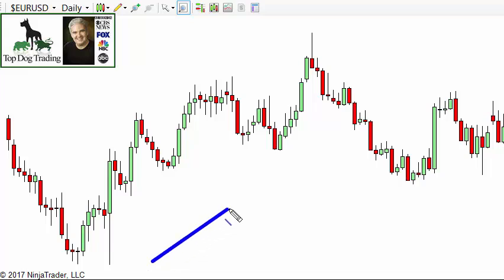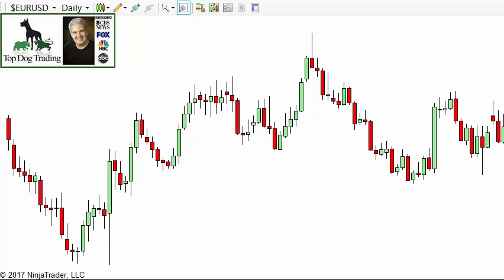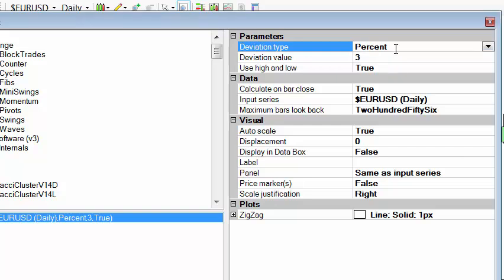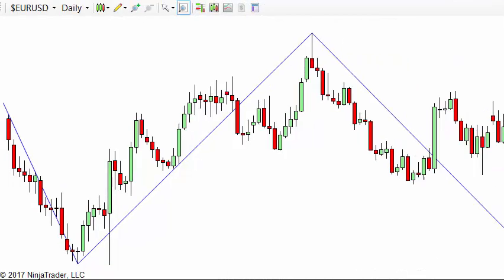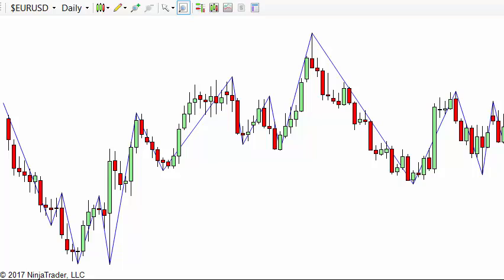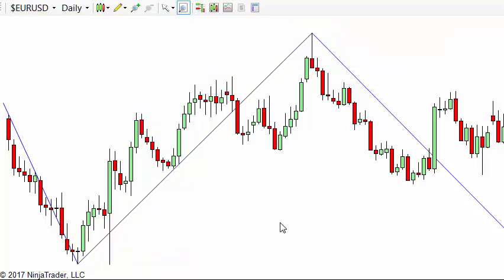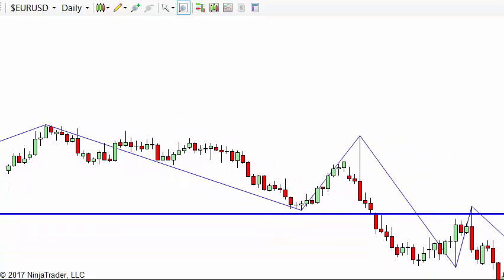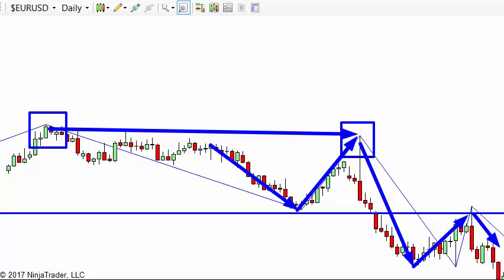Swing Highs and Lows Forex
Swing highs and lows Forex trading can be very subjective. This video demonstrates a tool that can identify swings automatically.

To trade successfully, you must have a rule-based trading strategy. And to have that, you must use objective tools for measuring the markets. The ZigZag tool is great way to automate the identification of major swing highs and lows in Forex, the stock market, futures and even the E-minis.

Barry Burns
Top Dog Trading
TopDogTrading.com